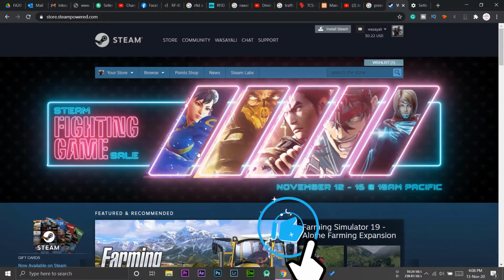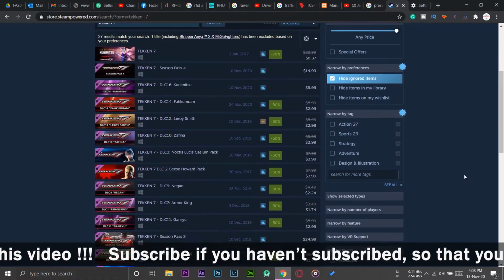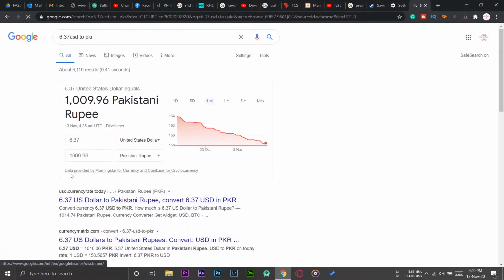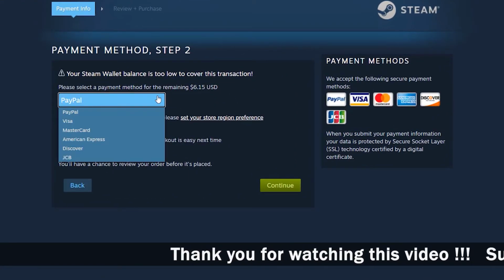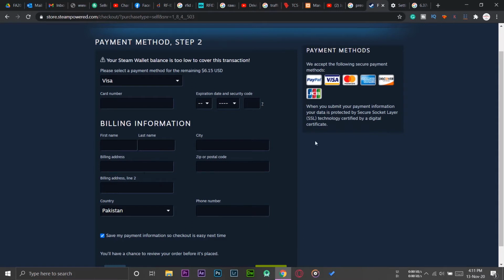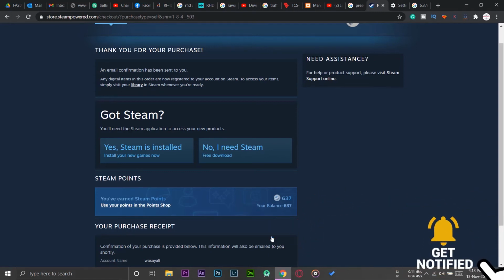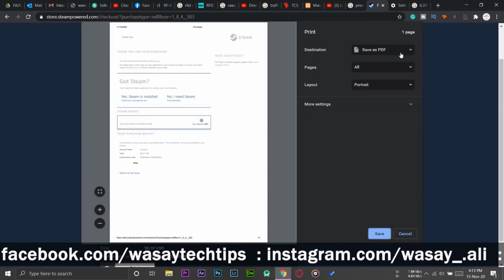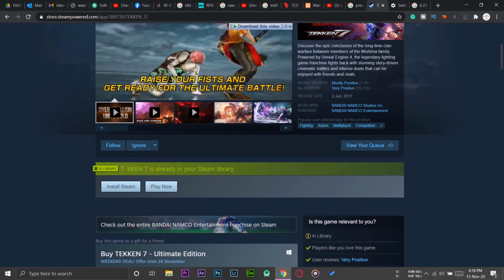How to Buy Game from Steam Store in Pakistan 2020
🔧  Gear that I use:
🔨 Primary Camera:   Sony a6400
🔨 Lens:   Sony 16-50mm kit lens
🔨 Secondary Camera:   iPhone 7 plus
🔨 Microphone:   Boya by-mm1

tags